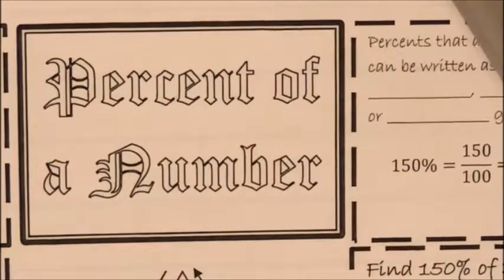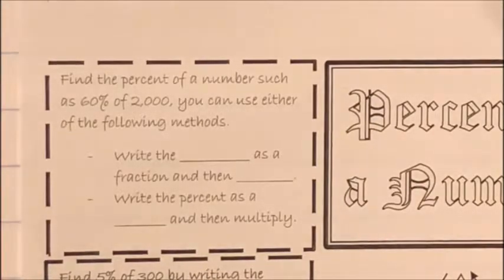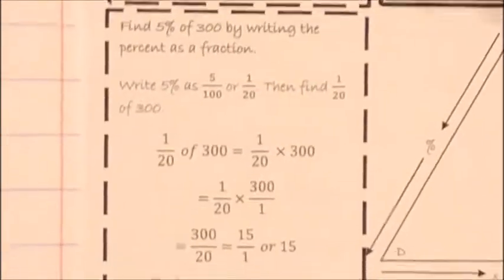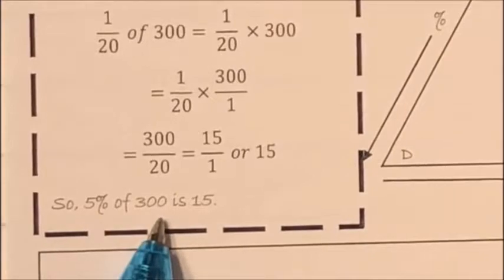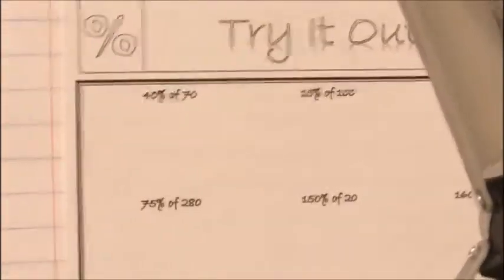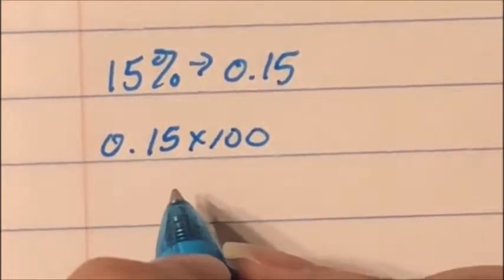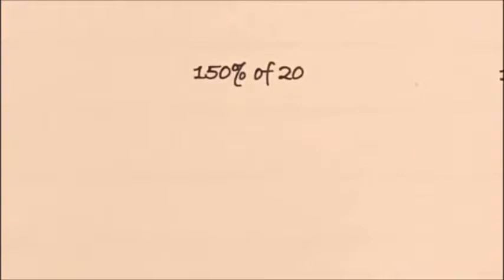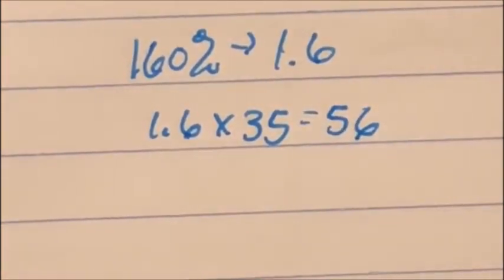Chapter 2 Lesson 1 Percent of a Number Gryffindor Math 7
These are the Doodle Notes for Chapter 2 Lesson 1 Percent of a Number for Gryffindor Math 7